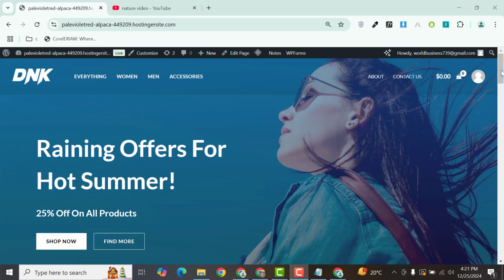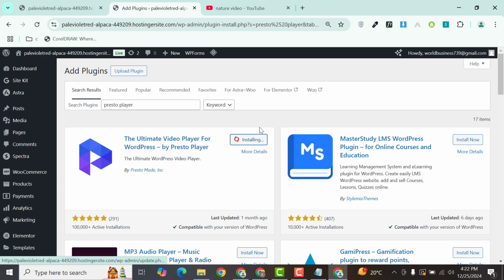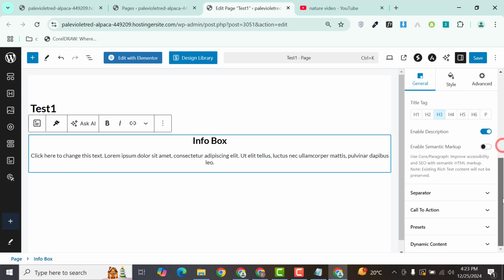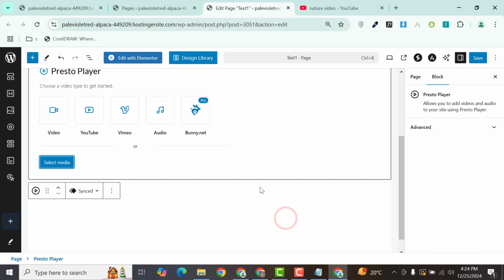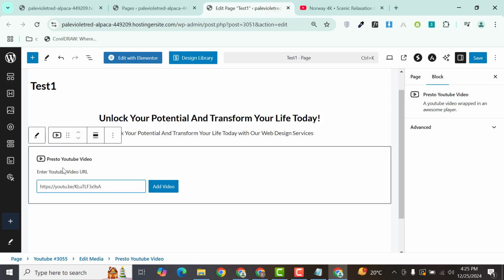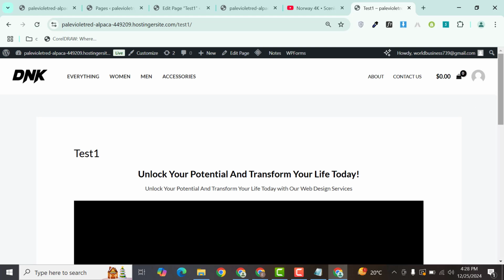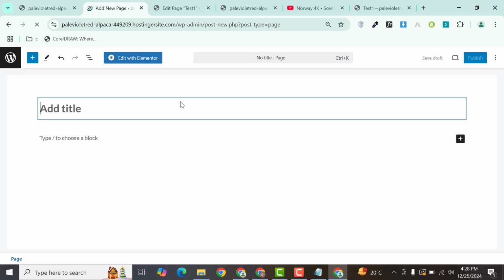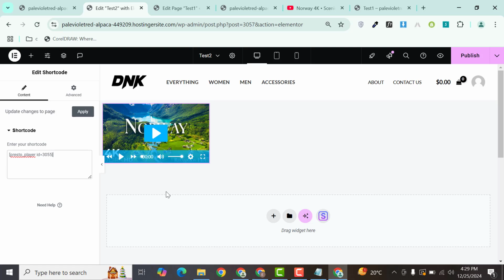How to add a responsive video player in wordpress website only just in 5 minutes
First of all, it's SUPER easy and works on all devices! Learn how to add a responsive video player to your WordPress website in just 5 minutes. Embed videos that automatically adjust to fit any screen size - desktop, tablet, or mobile - without any coding required.

This step-by-step tutorial will show you exactly how to use WordPress's built-in video block, embed YouTube/Vimeo videos, and customize video players to ensure they look perfect and play smoothly on all devices.

If you're searching for responsive video player WordPress, embed videos in website, mobile-friendly video embedding, WordPress video block tutorial, or YouTube video responsive design, this quick guide is perfect for you.